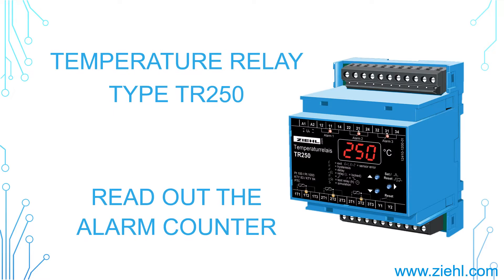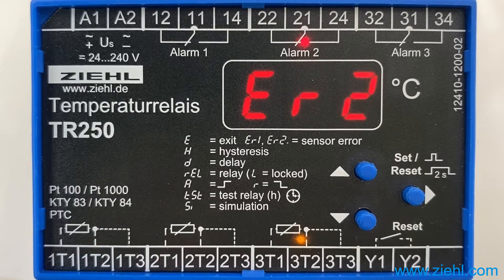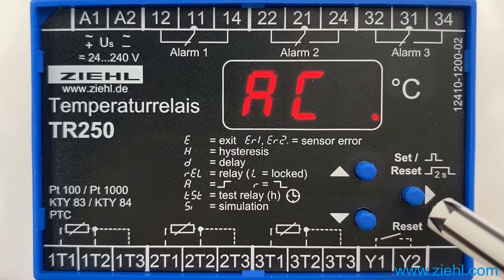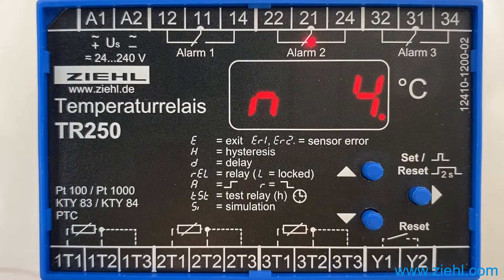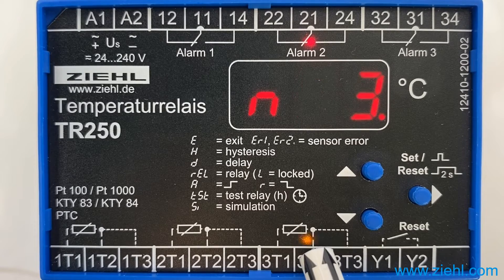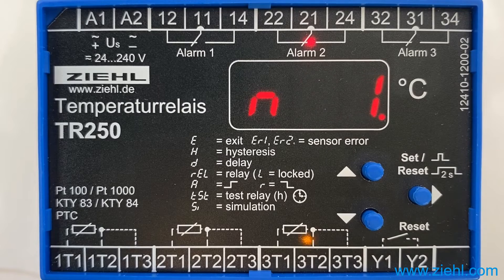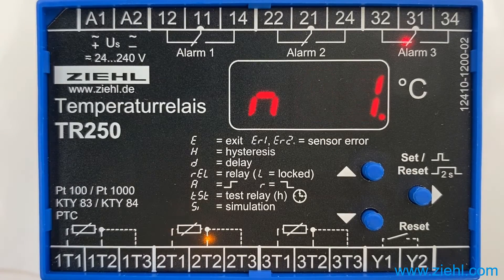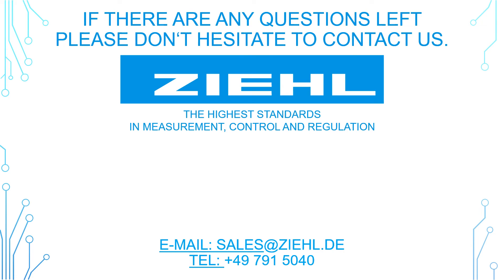ZIEHL TR250 - read out the alarm counter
3 Sensors Pt 100 (RTD), Pt 1000, PTC or KTY, 3 Limits

NEW: Alarm counter and preset programs for use with PTC thermistors only

The Pt100 thermostat TR250 monitors up to 3 sensors Pt100 (RTD), Pt1000, KTY83 KTY84 or thermistors (PTC) at the same time. Different types of sensors, e.g. Pt 100 and PTC can be monitored simultaneously.
The unit is especially suitable for monitoring motors, generators and transformers.

An other application is the use as a 2- or 3-step-controller with additional monitoring of over- or under-temperature. monitoring of differences in temperatures of 2 sensors  or  temperature controller for heat pumps.